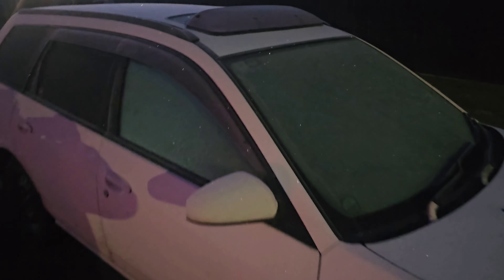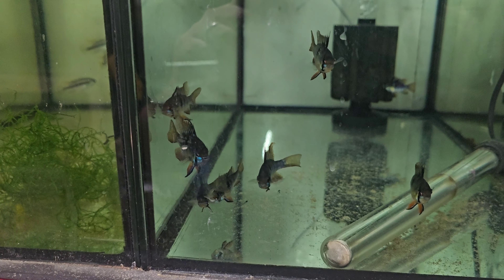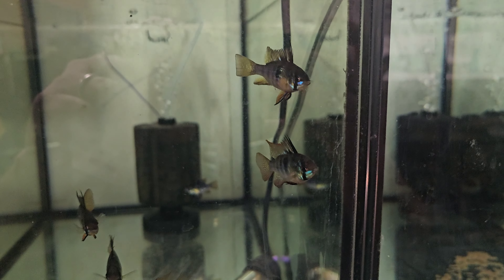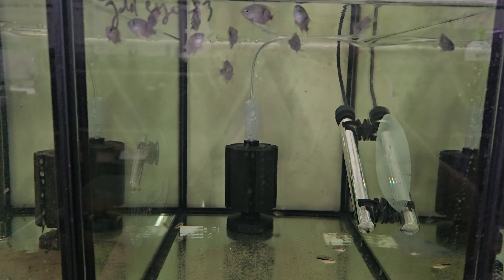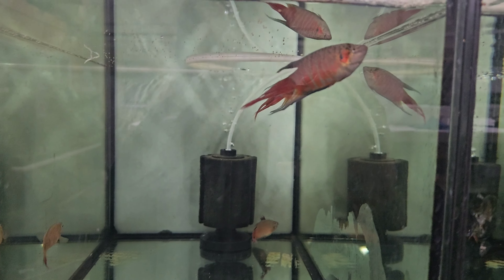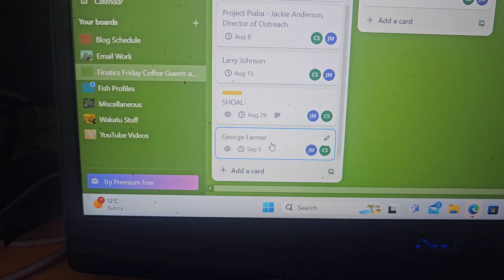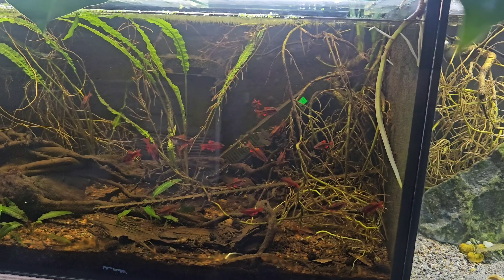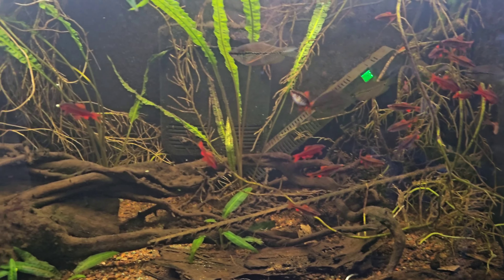A day in the life of running a tropical fish store 173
Interested in tropical fish? Ever wondered what it was like to run a tropical fish store? Well, join us on our daily adventures in running a tropical fish store. All we do at The Fish Room is tropical fish, it is what we eat, sleep and breath (not literally), it is out life. We love tropical fish and know you do as well!
Come along as we go from a tropical fish store, to a commercial breeder of tropical fish.